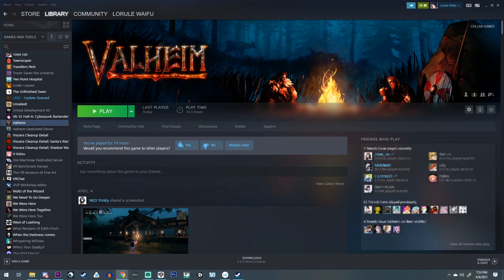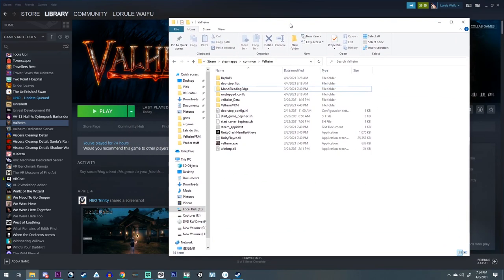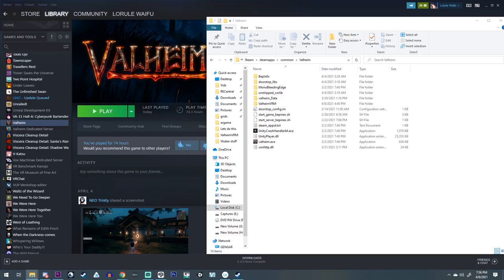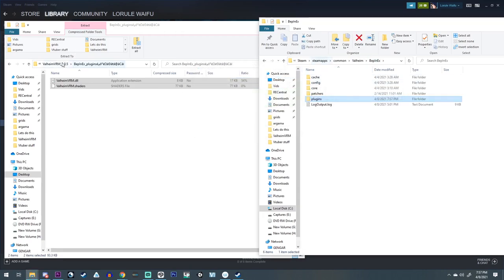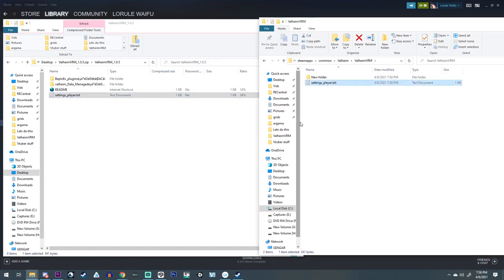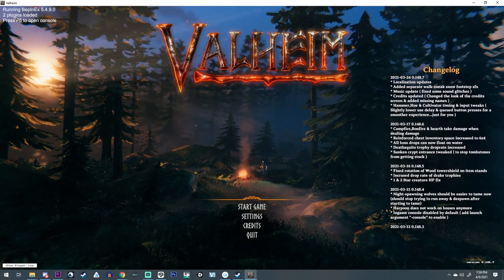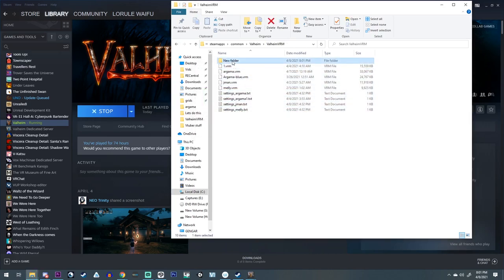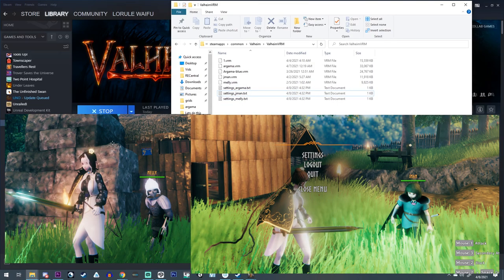How to add your Vroid [VRM] in Valheim - Tutorial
Want to get your model into Valheim? Here is how!